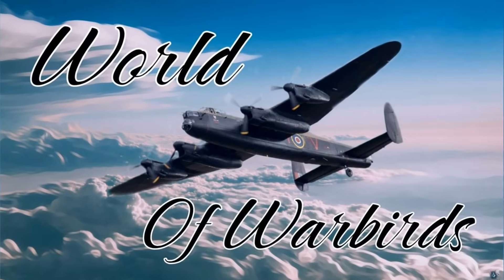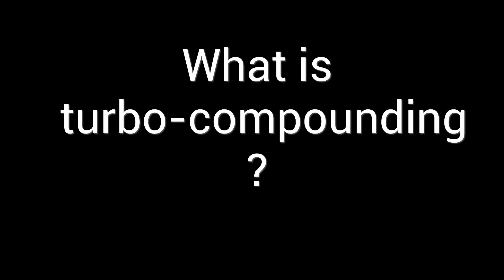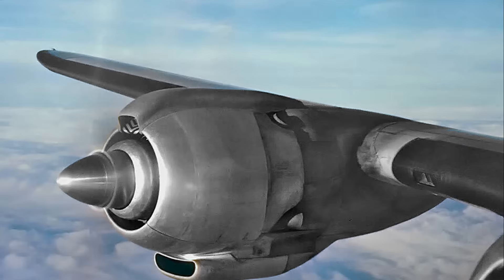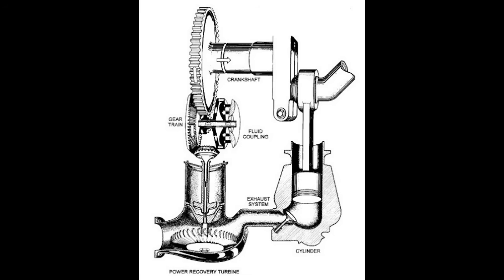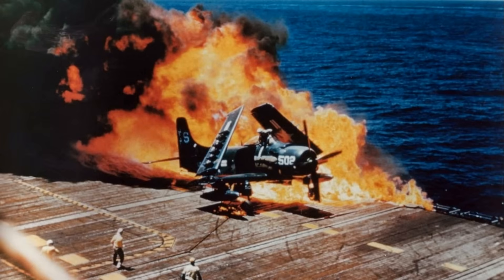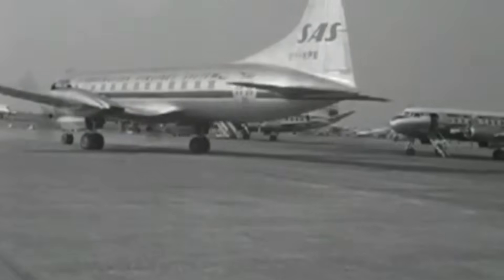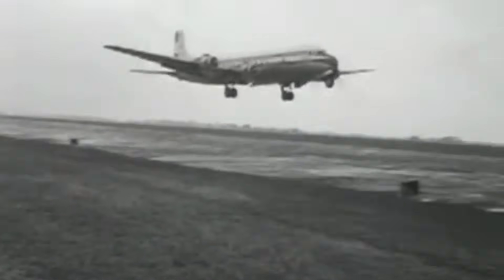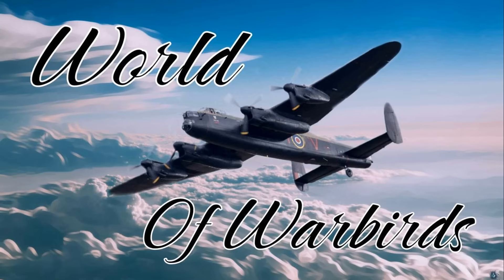Turbo-Compounding: The Forgotten Power Booster of WWII (almost) and Beyond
Hello Warbirders! In this latest (and last) entry in my Quest for Power series, we’re diving into one of aviation’s most overlooked innovations — turbo-compounding. It’s a system that didn’t see combat use during WWII, but helped push piston engines to their absolute limit in the postwar era.

We’ll look at how power recovery turbines were used to turn wasted exhaust into extra horsepower, examine why this tech never made it into wartime fighters, and explore how aircraft like the Lockheed Super Constellation and Douglas DC-7 wrung every last drop of power from their engines before the jets took over.

Grab your flight gear and let’s take a spin through the smoky, gear-filled world of late-era radial engine wizardry!

How turbo-compounding works
Why it wasn’t used in WWII combat aircraft
The Wright R-3350 and its role in postwar aviation
The rise of jets and the fall of the big piston beasts